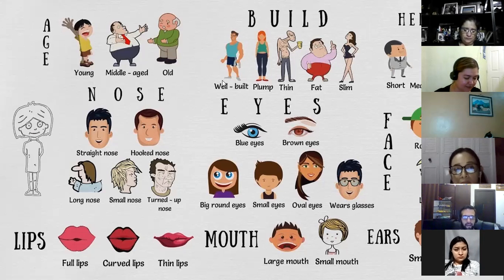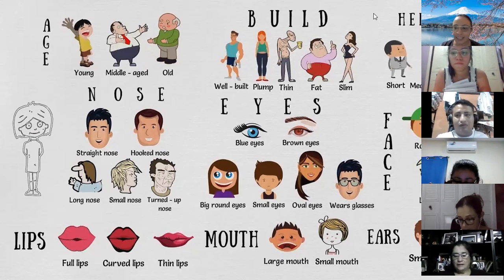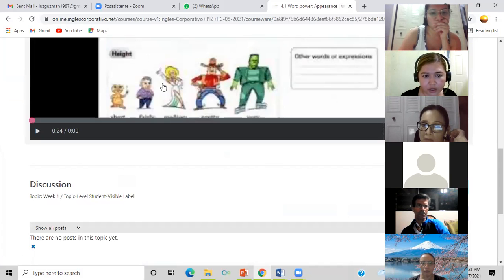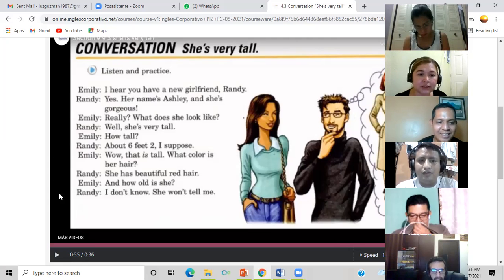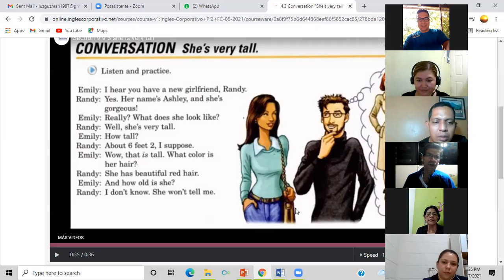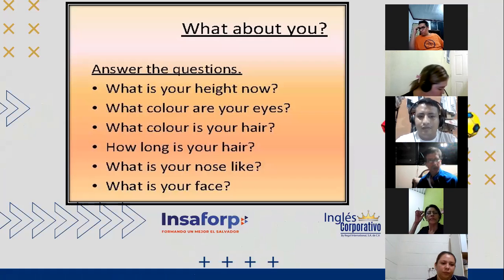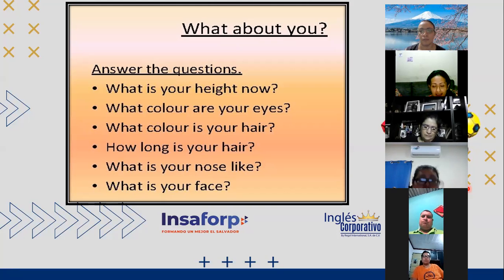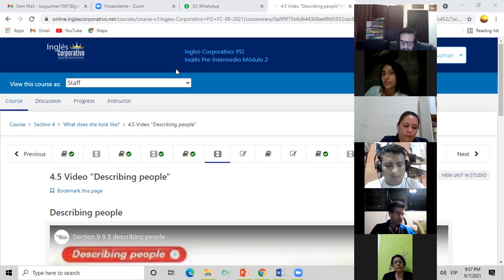Ingles Corporativo-Day 10 Appearance PI2 8-9